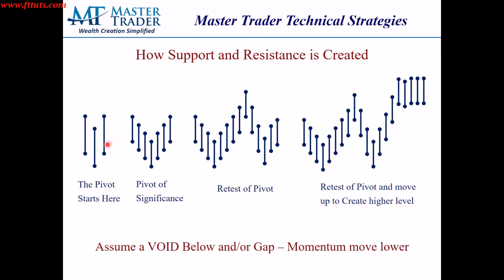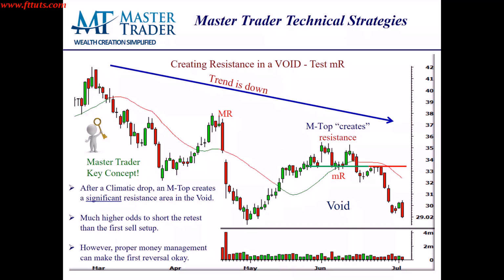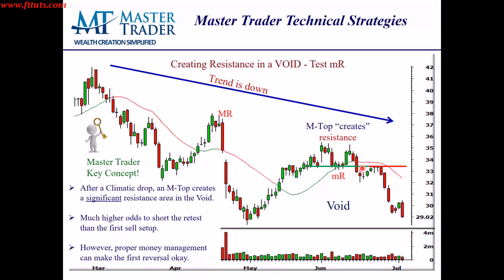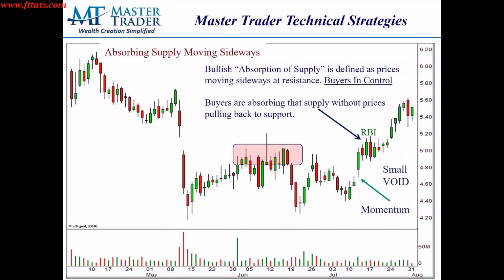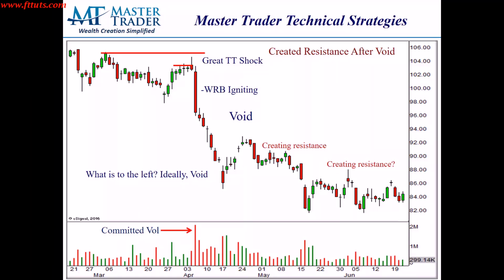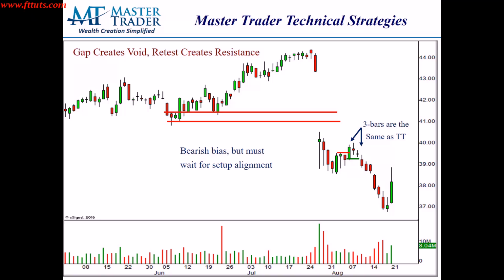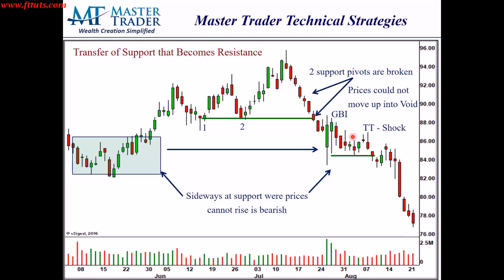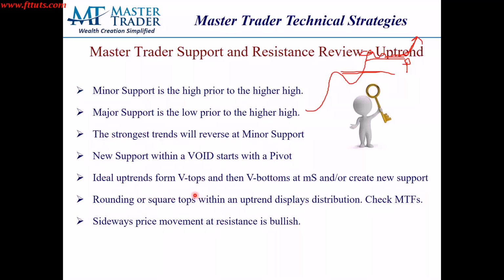Support Resistance part4